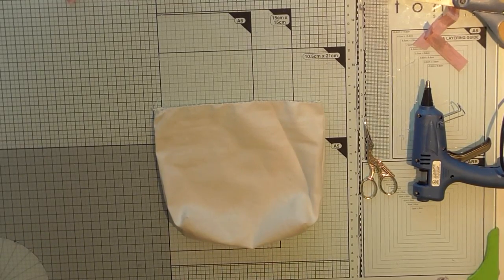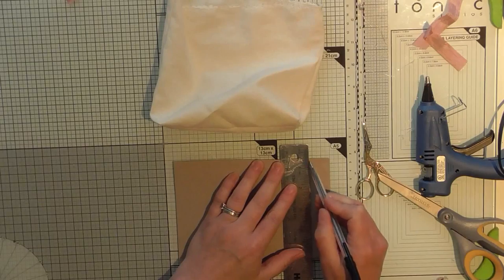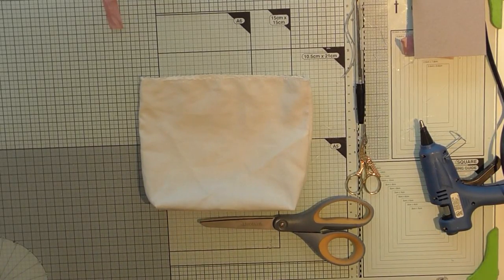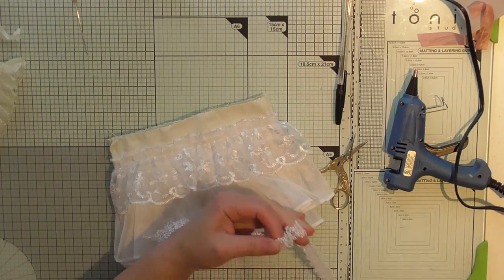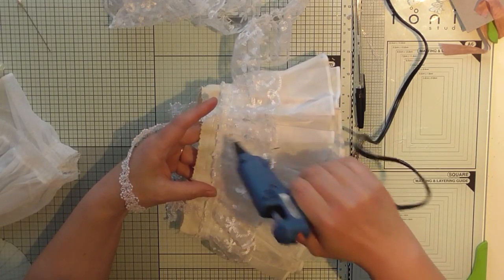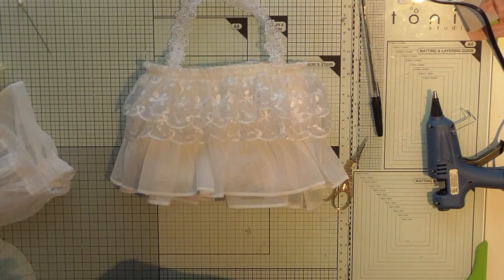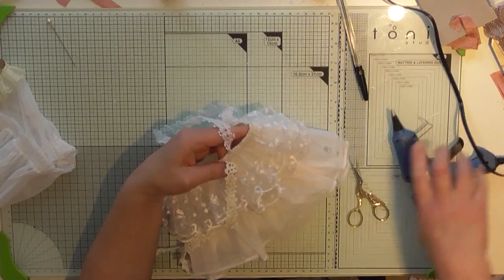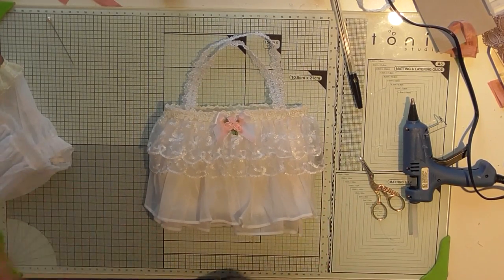Handmade tutu bag tutorial